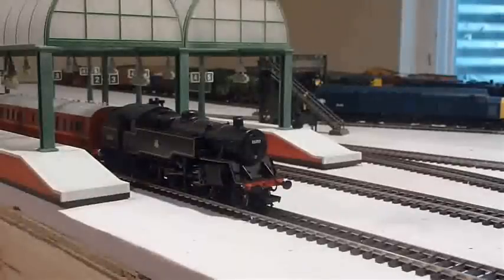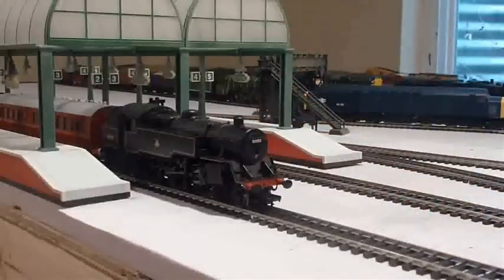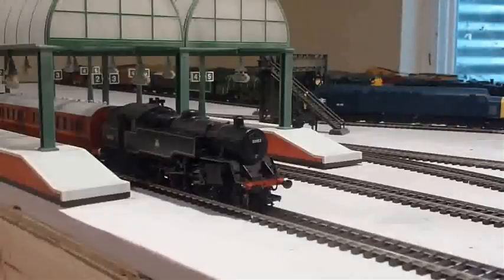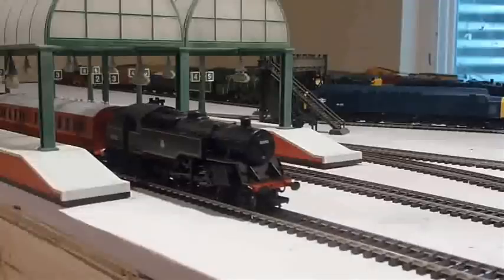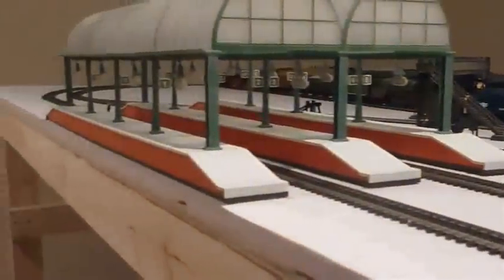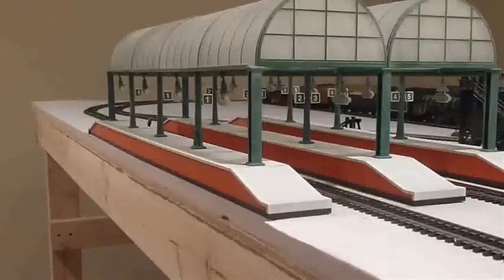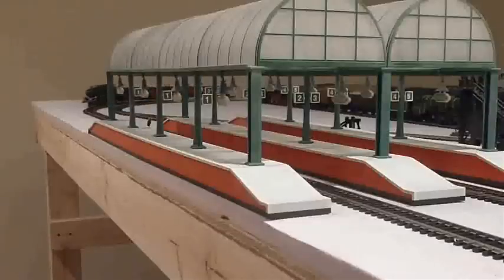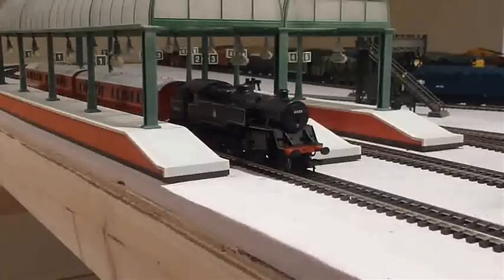Locomotive Review: Bachmann BR standard class 4mt tank- Part 2